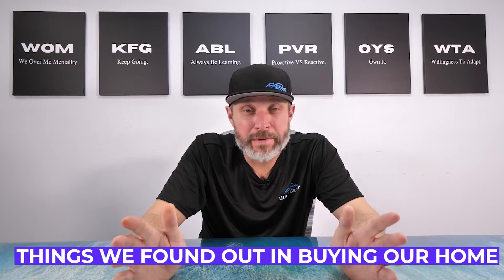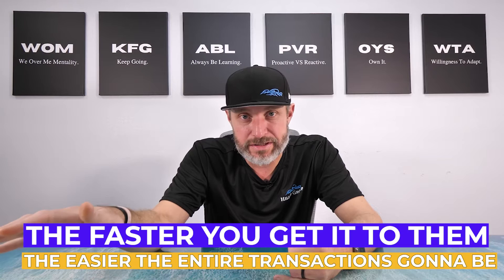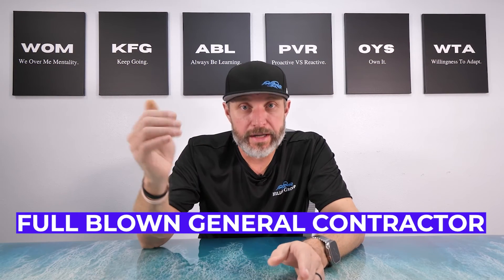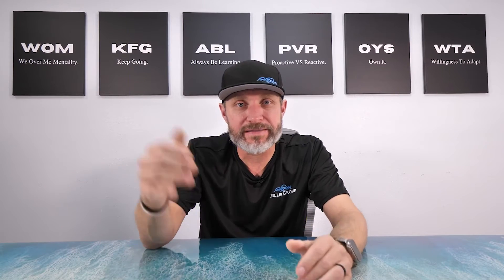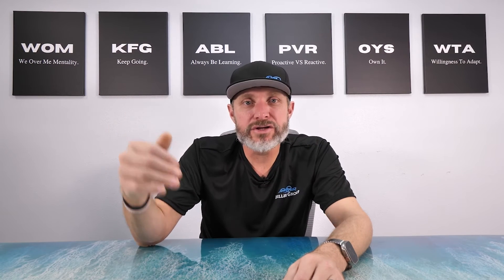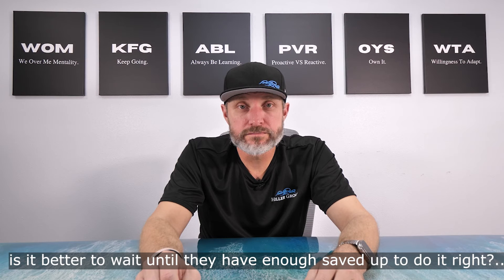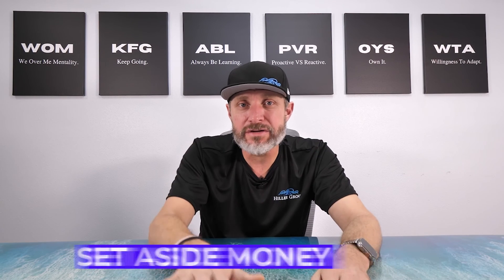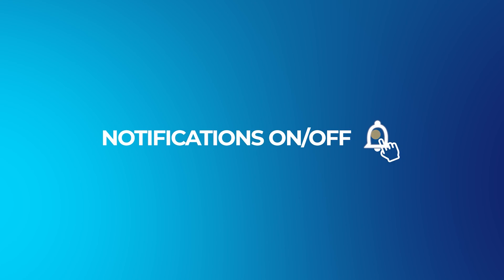What We Learned When Buying our Home in Bluewater Bay, Florida